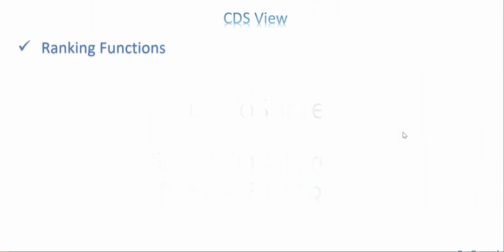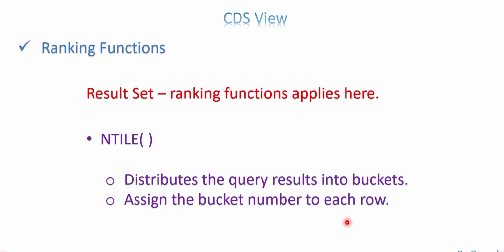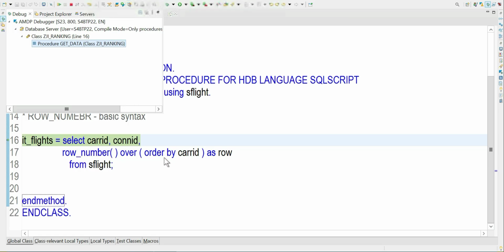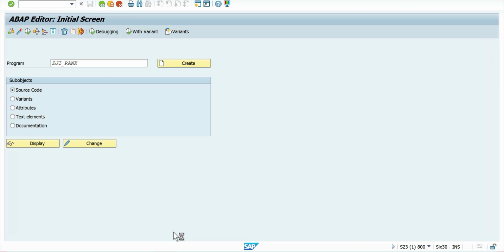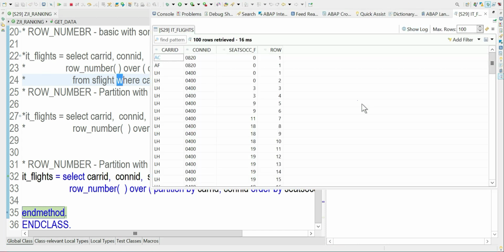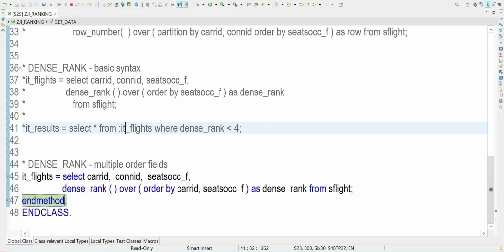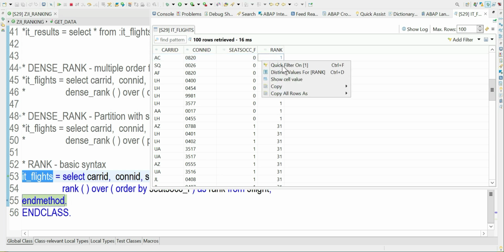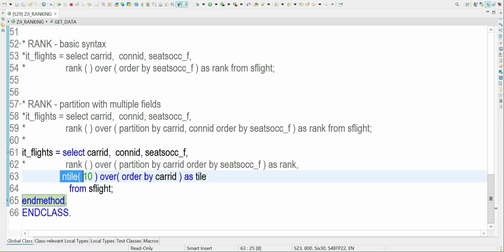Video 35: CDS View - Ranking Functions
Explained different SQL ranking functions